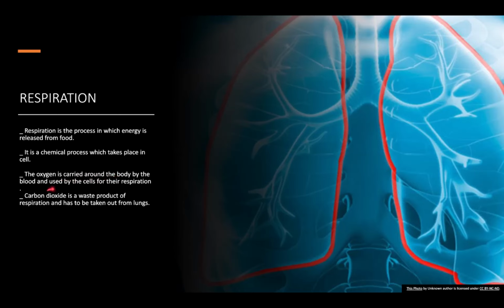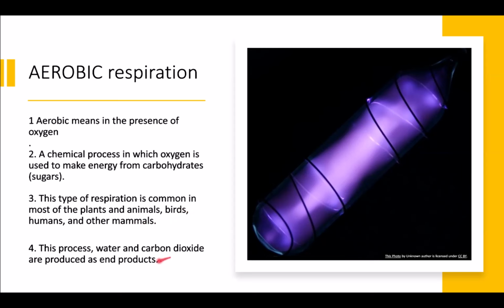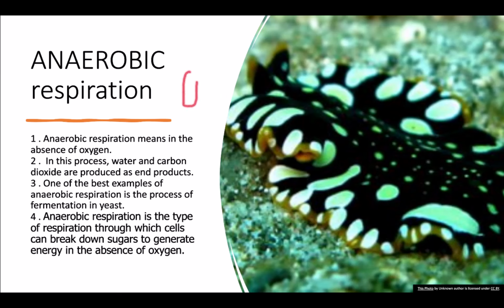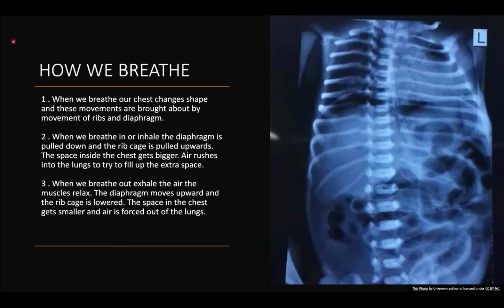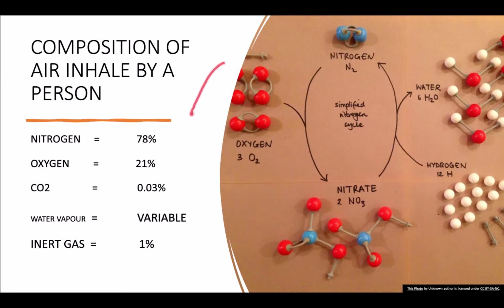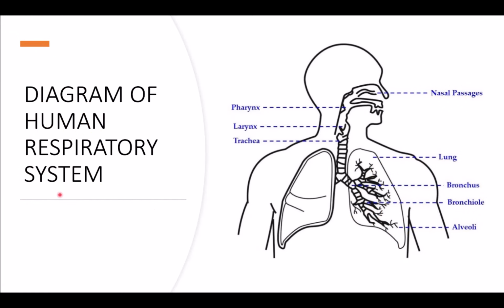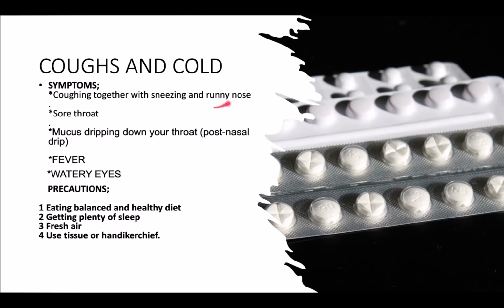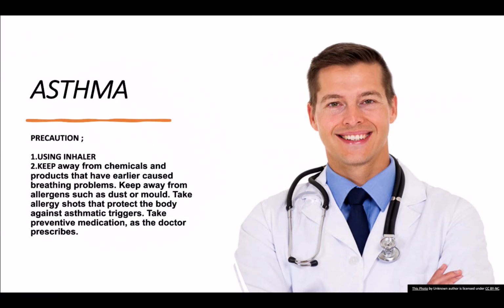RESPIRATION AND BREATHING. What is difference between respiration and breathing? INFO ABOUT ALL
IT IS MY FIRST VIDEO AND I HOPE YOU WILL LIKE MY  VIDEO